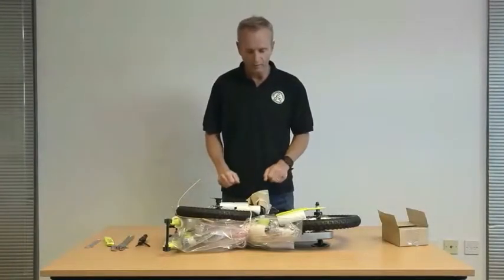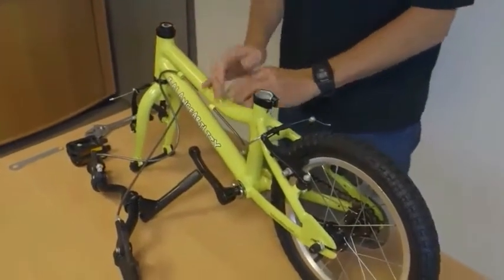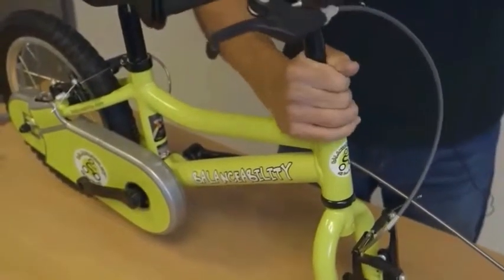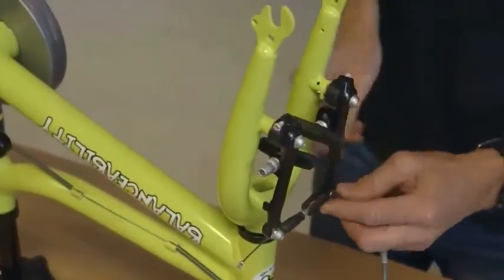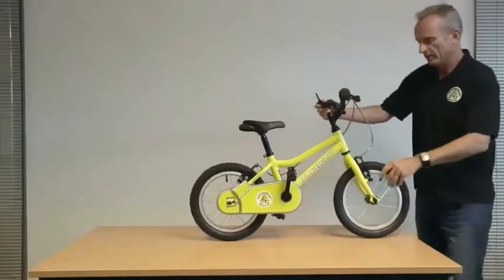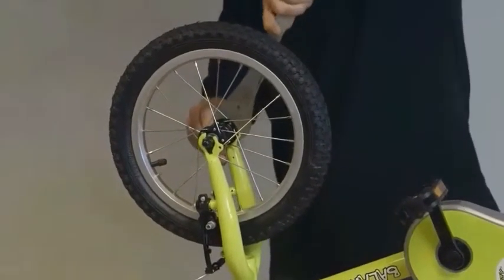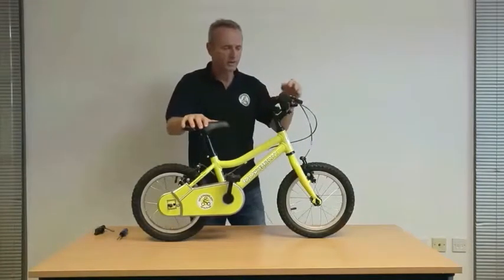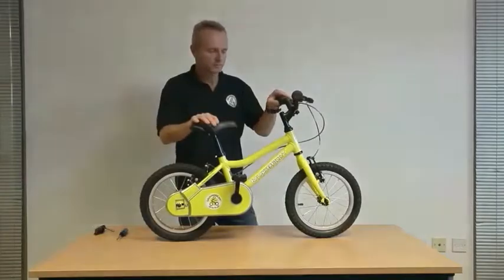How To Assemble A Pedal Bike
Balanceability is the UK's only afPE-approved 'learn-to-cycle' programme for children aged 2½ and up.

Balanceability comprises of structured lesson plans that help young children develop gross motor skills, spatial awareness, dynamic and static balance, and bilateral co-ordination, along with the necessary skills to make the transition from a balance bike to an ordinary pedal bike in a safe and fun way.